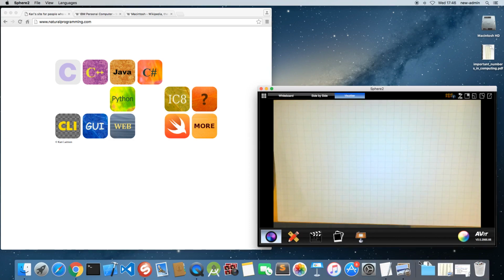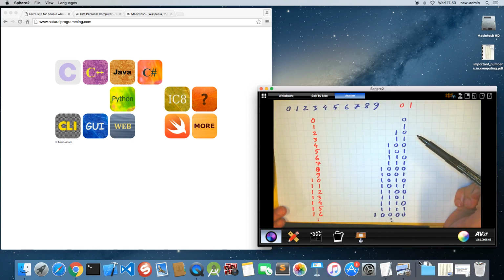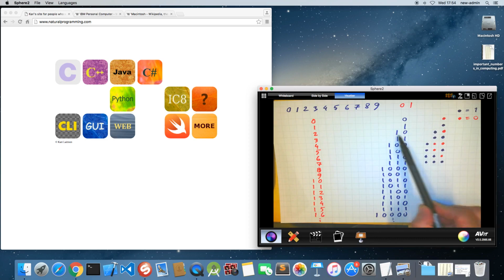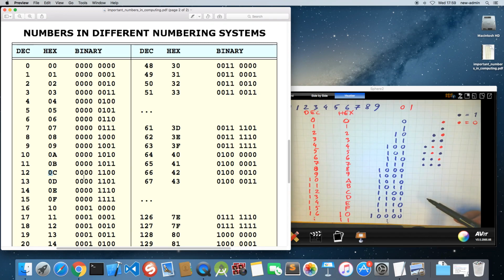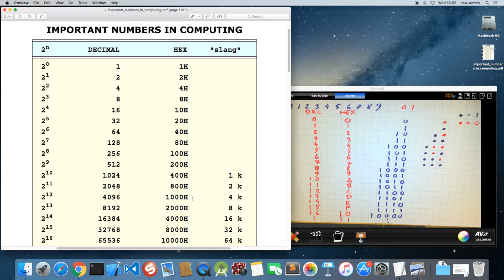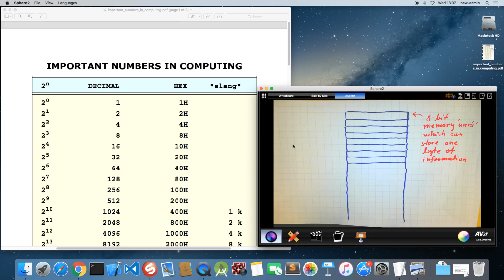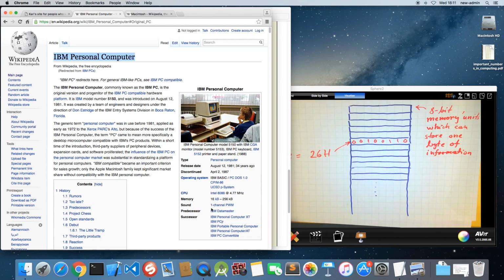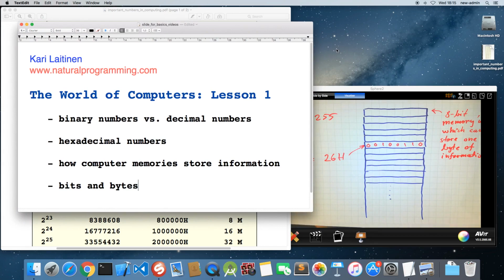COMPUTING LESSON O1: Binary Numbers and Computer Memory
In this video I explain the very basics about how information is stored in computer memory. Both binary and hexadecimal numbers, and their relation to our decimal numbers, is discussed.

You should watch this video in full HD resolution.